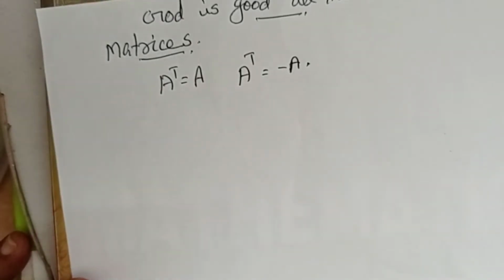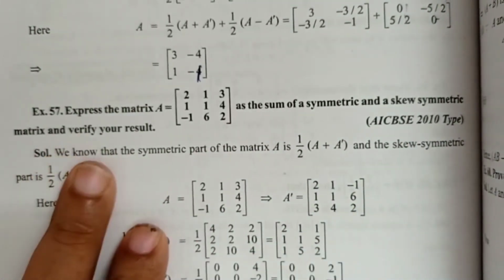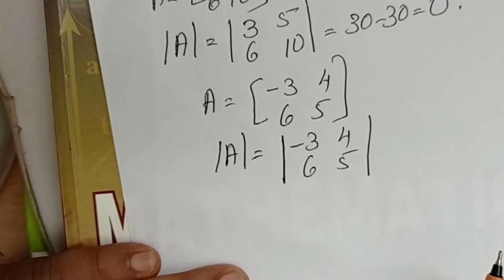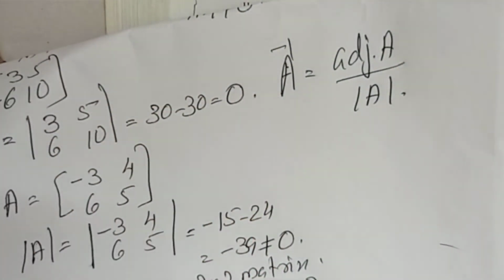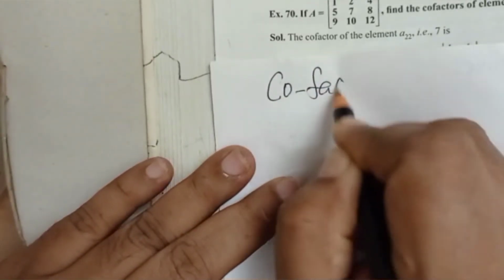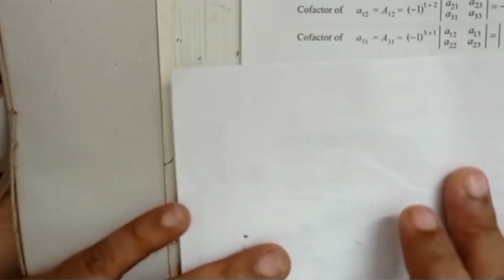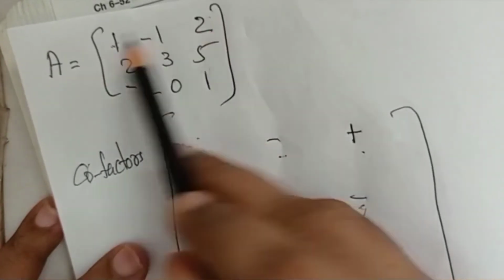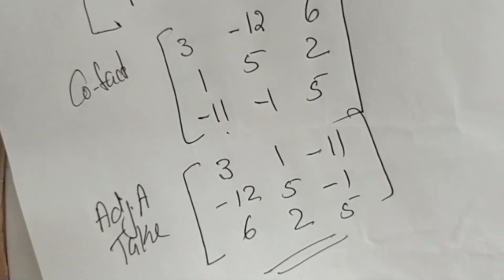MATRICES, PART - 3, CLASS - 12